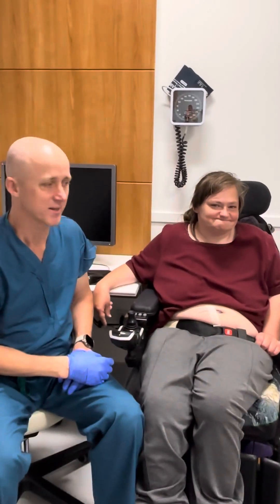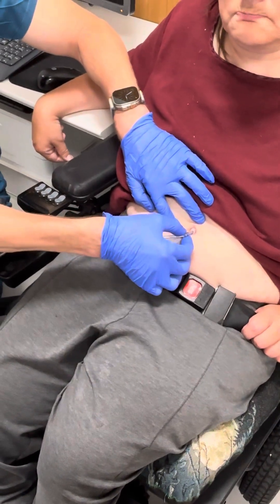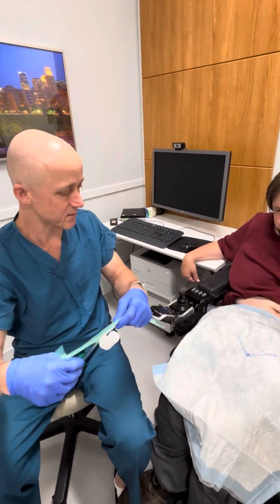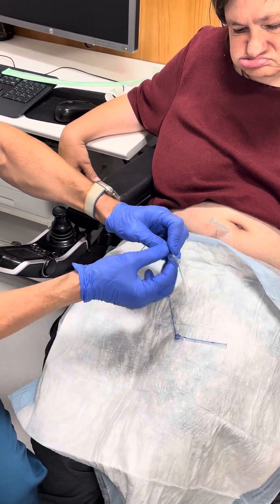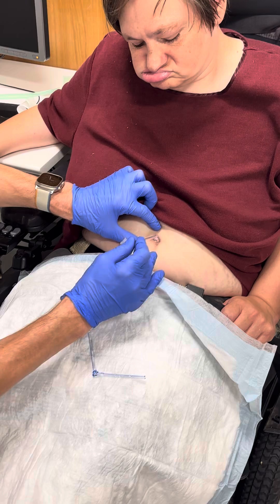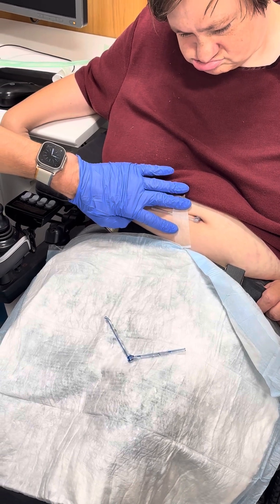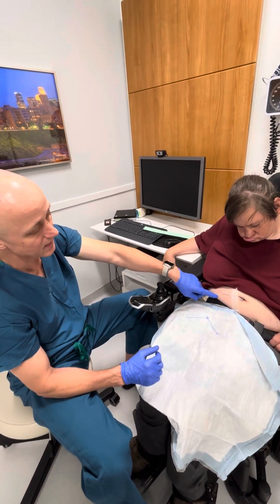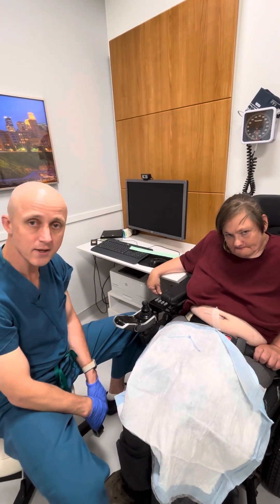How to make an L-stent for Mitrofanoff stenosis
If you have narrowing or scar in the tip of your Mitrofanoff or Monti then this stent (or plug) can help keep it open. You can easily make this from one of your catheters.